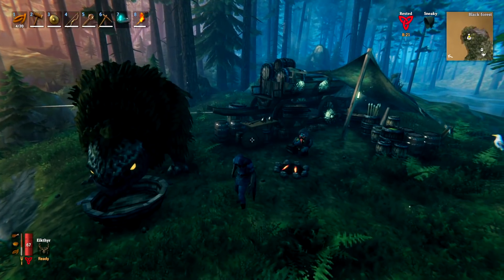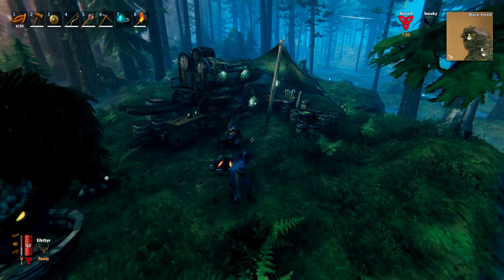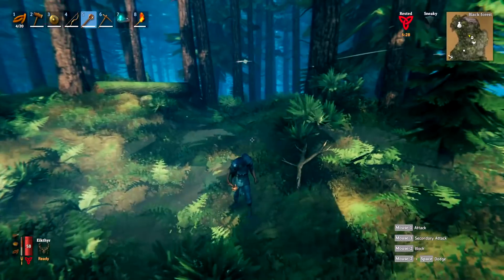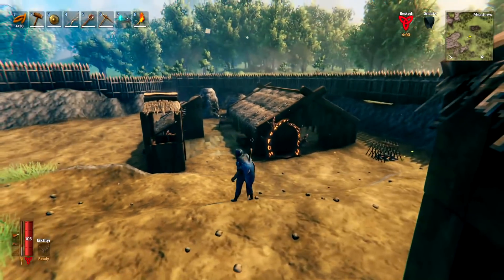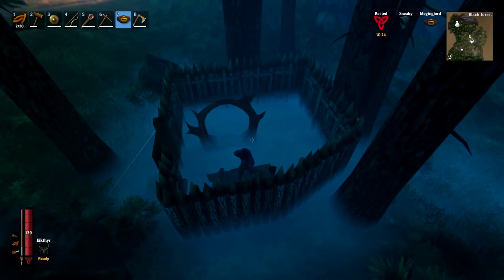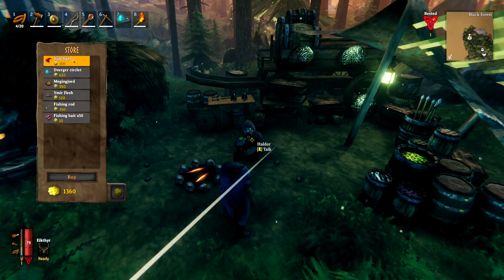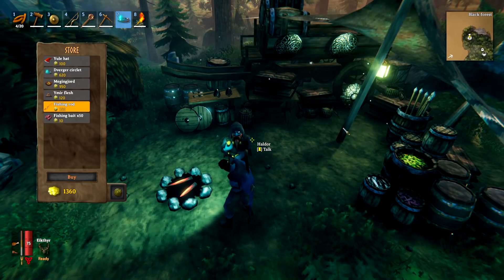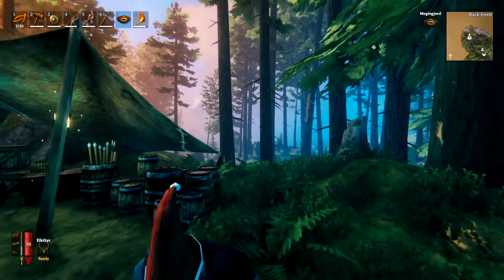Valheim - How To Find + Use The Trader! HALDOR!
🏹 Valheim - Full Trader Guide (Merchant, Vendor, Haldor) 🏹